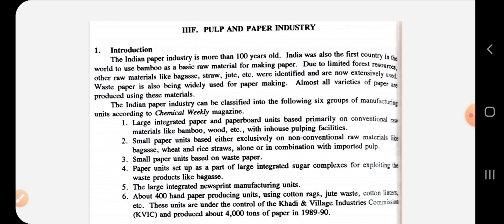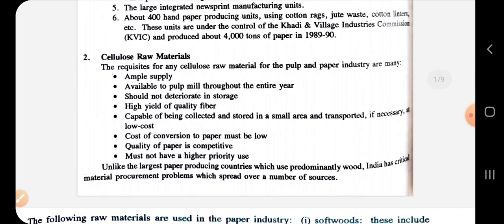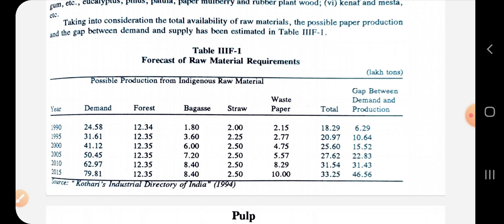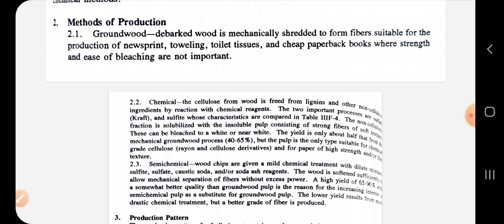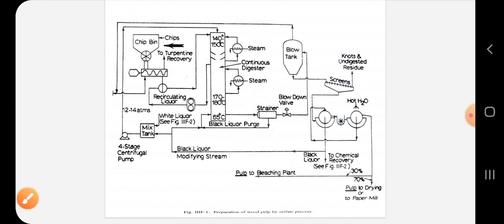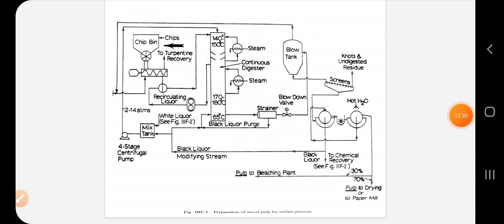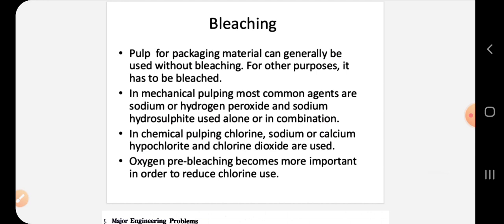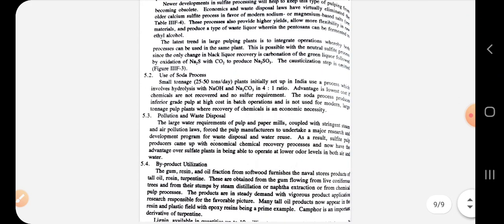UPCT - Pulp Industry